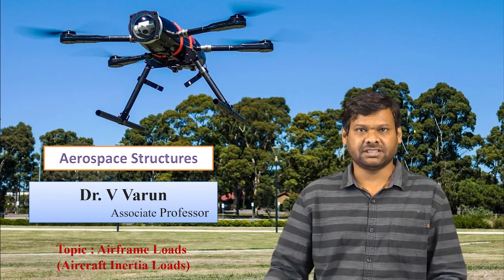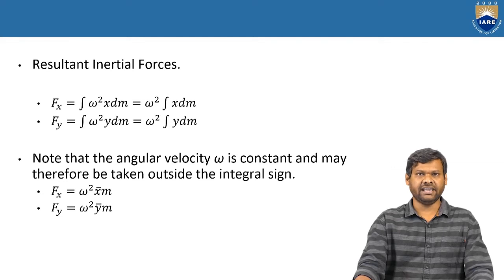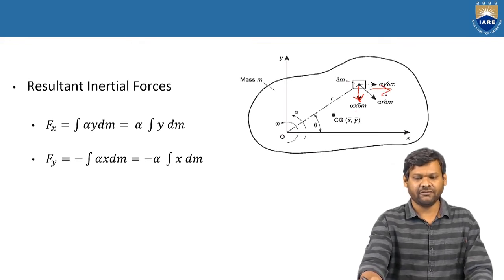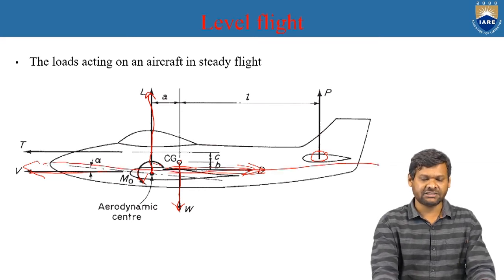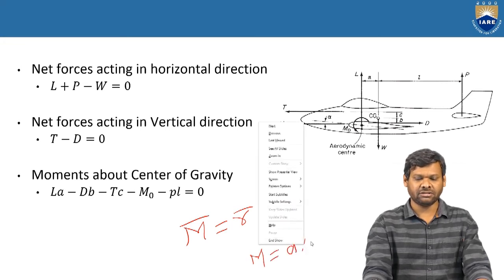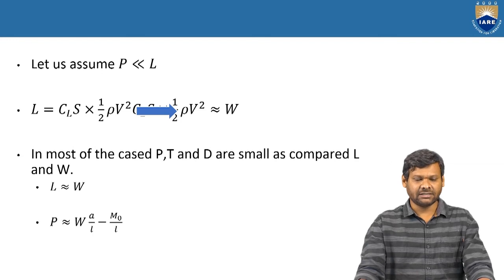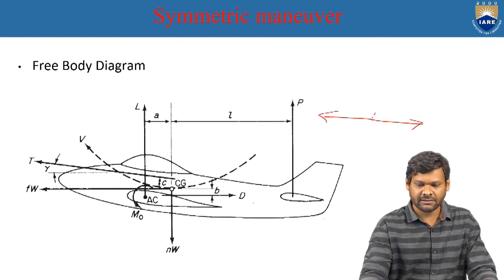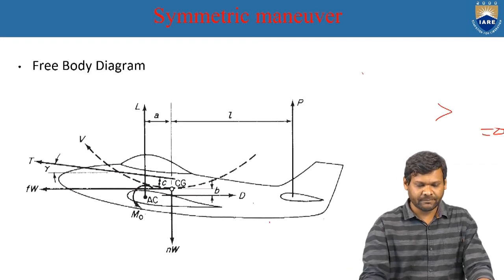Airframe Loads Aircraft Inretia Loads by Dr. V Varun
Airframe Loads Aircraft Inretia Loads by Dr.  V Varun  | Department of Aeronautical Engineering | IARE

Telangana, India.